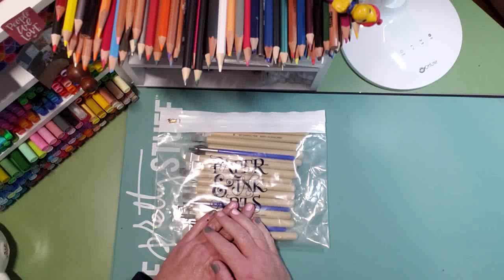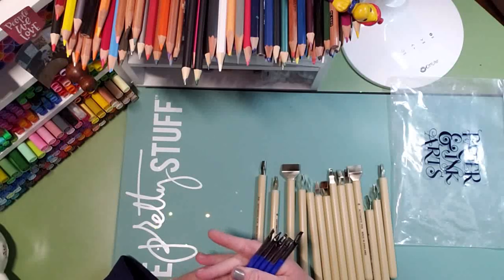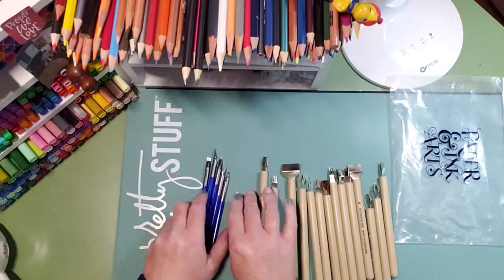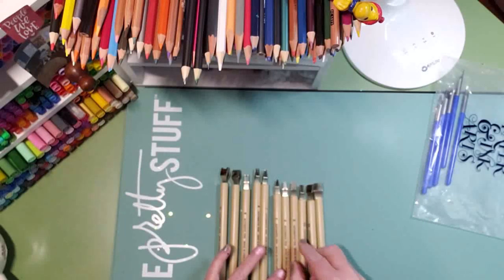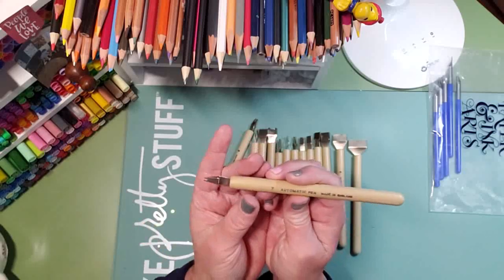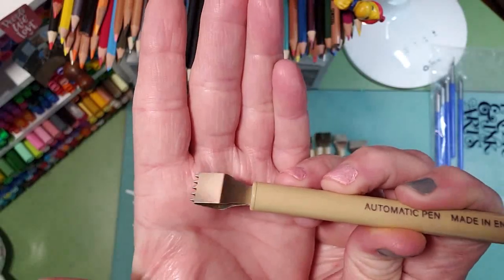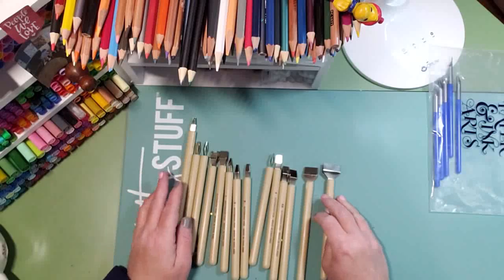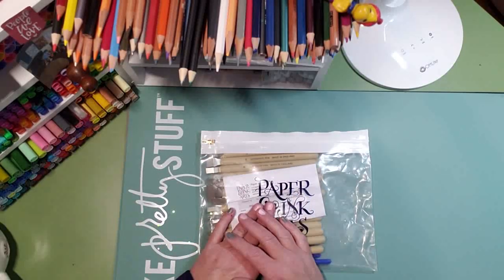Fountain Pen Journey || Paper & Ink Arts Automatic Pens || Art Drawing Lettering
Sorry for the autofocus on my camera- glitter is on my desk & it affected my filming.

Come on over & please do join me as I share my  Happymail from Paper&InkArts.com. Thanks guys for your support, kindness & for your love of creativity, without that, we wouldn't be here. It's so nice being able to share & be in such a lovely community. I sincerely appreciate each & everyone of you!

To send snail mail, please write to:

Kelly
2227 Old Bridge Road, #225